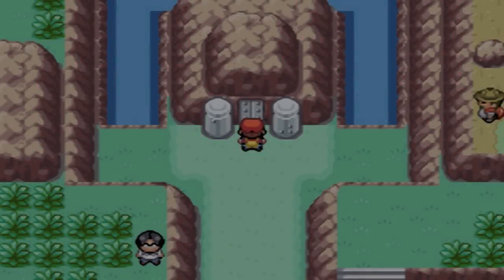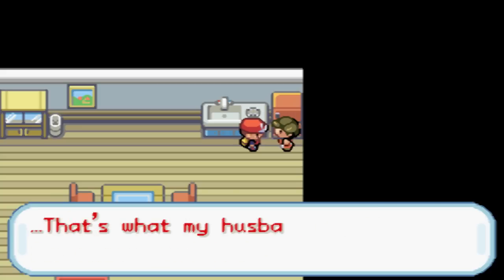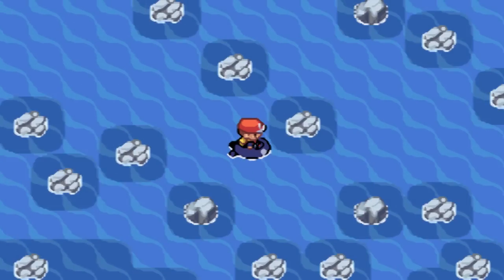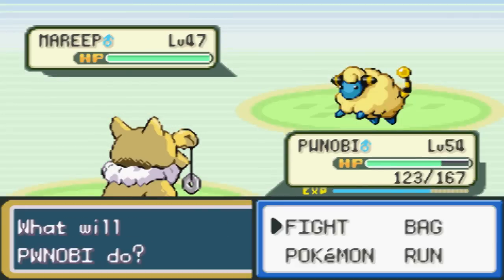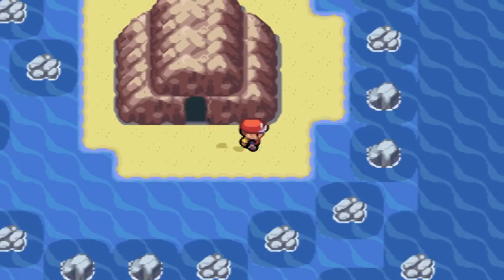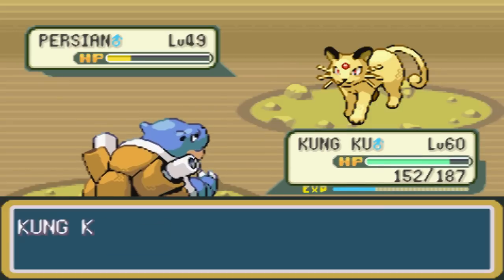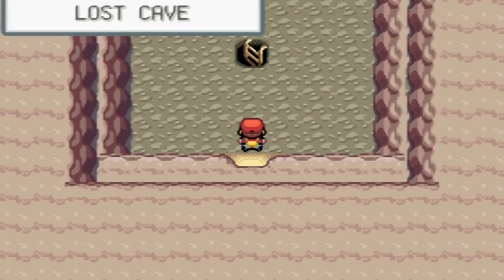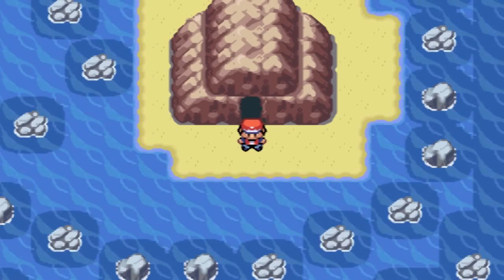Resort Gorgeous - Pokémon FireRed #50